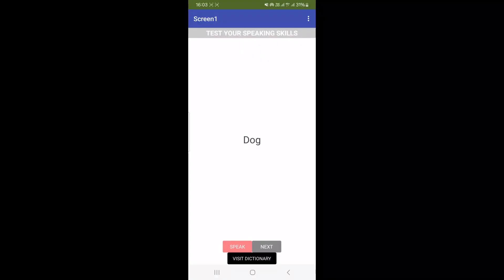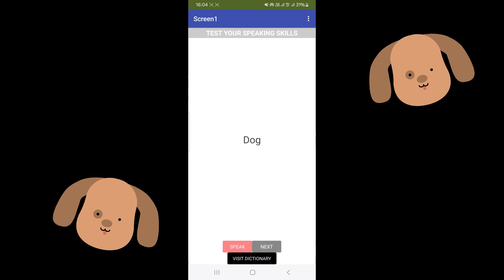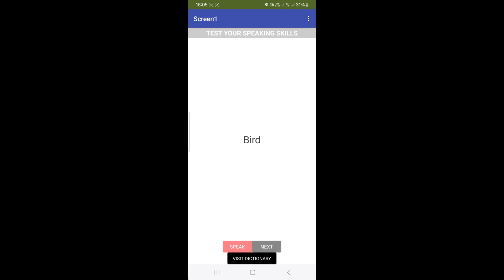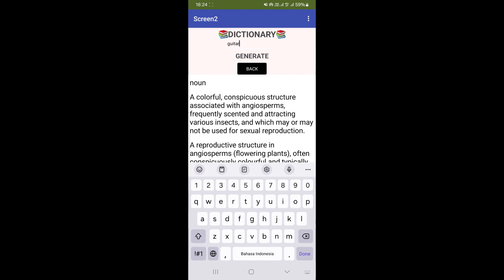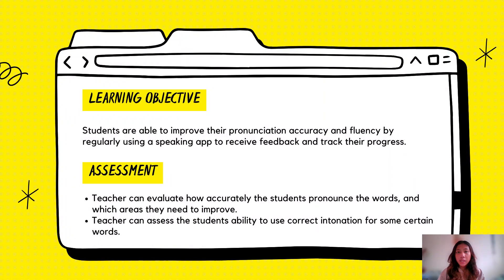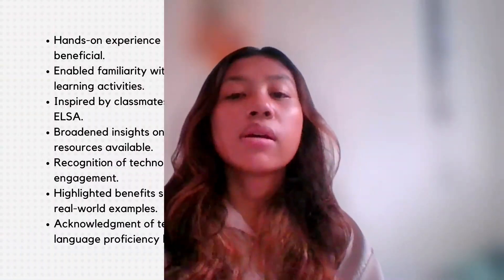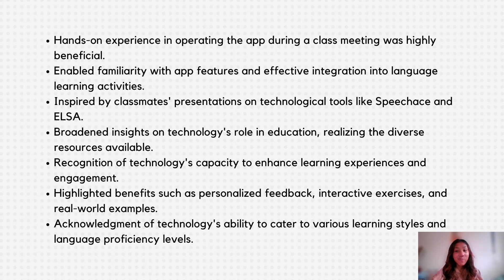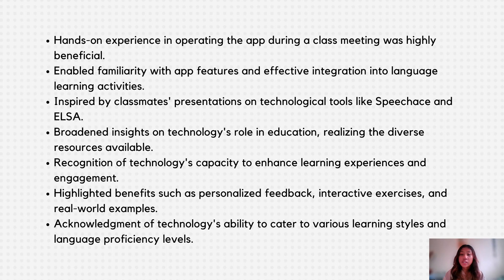Using Technology in the Classroom - Video Essay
Hi everyone :) It's me, Nathasya. In this video, I explain how my basic app can be used to learn the language. I created it through the MIT Inventor APP.